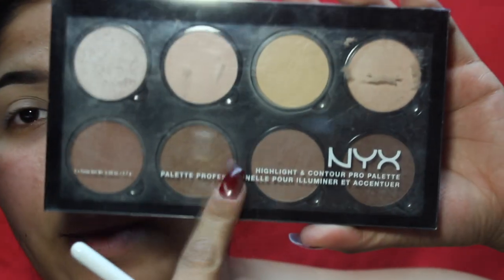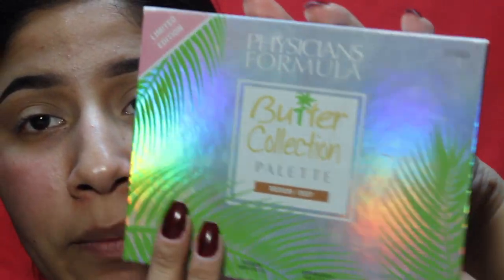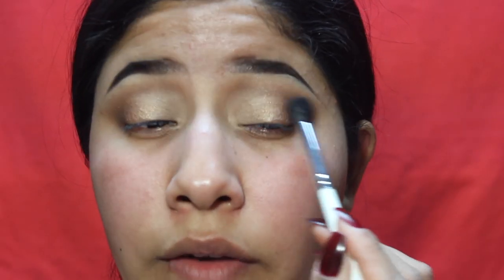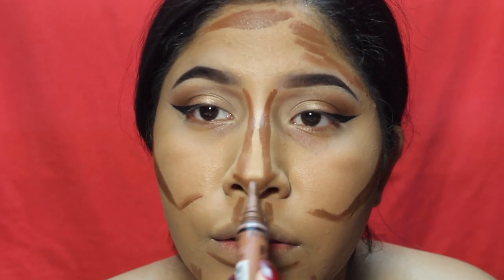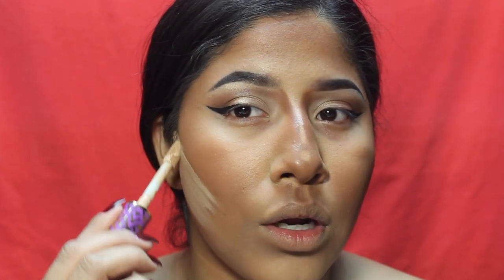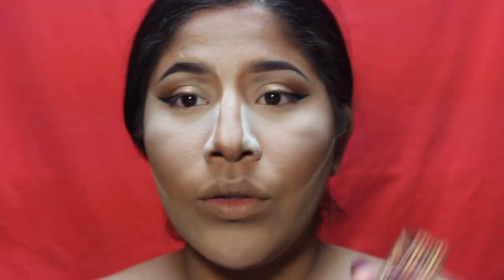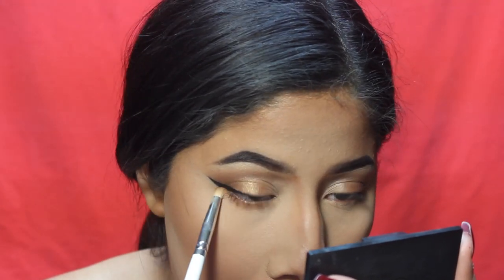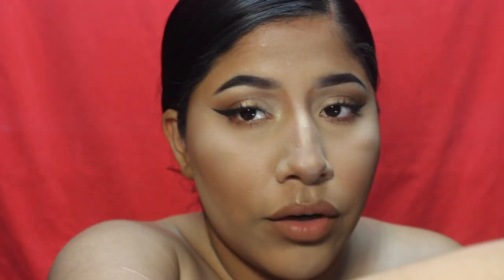I Turned Myself Into Kylie Jenner | Leslie Vaz